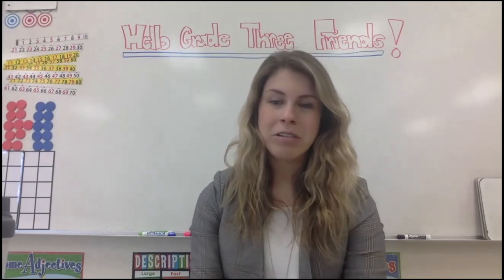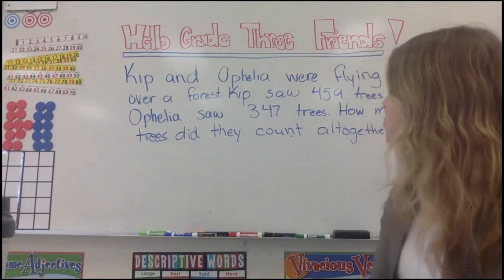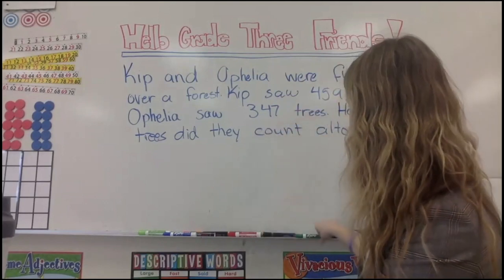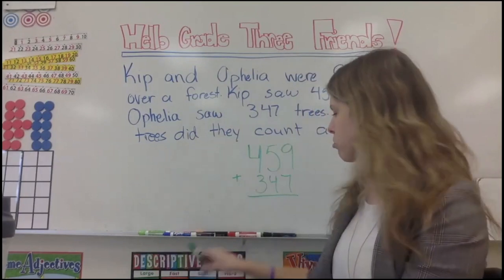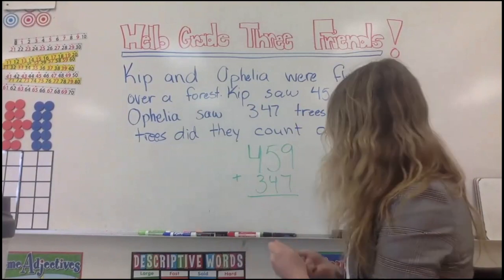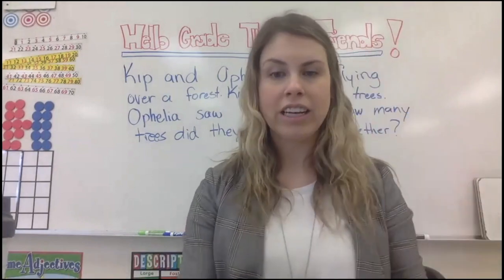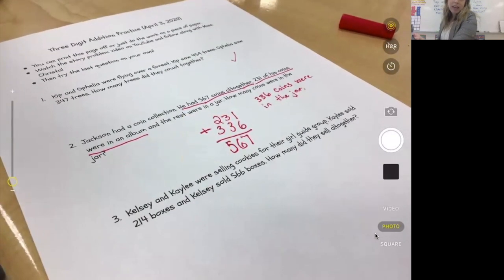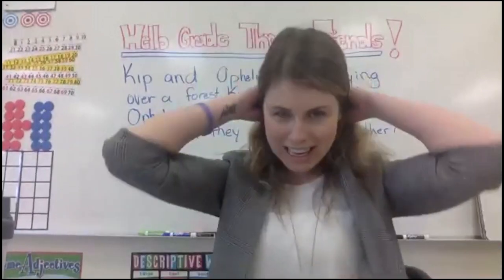3 Digit Addition Story Problems (Christal)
Follow along to this math lesson with Miss. Christal. You will need a pencil and the assignment from the Google Classroom or a blank piece of lined paper